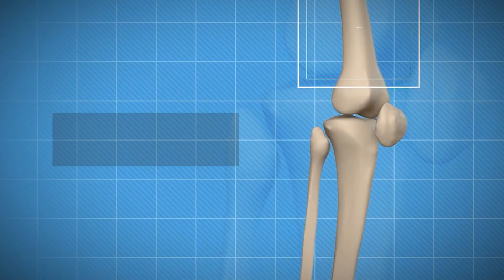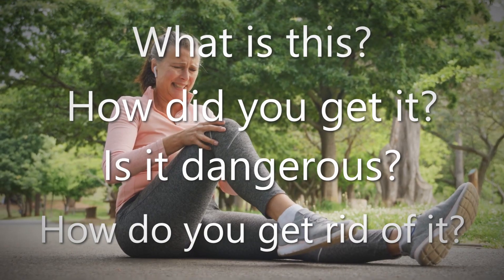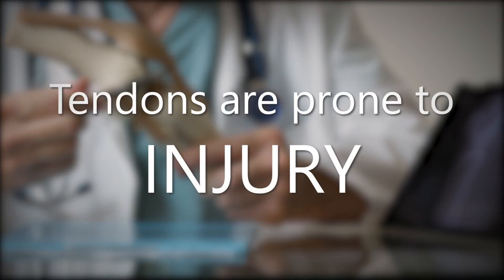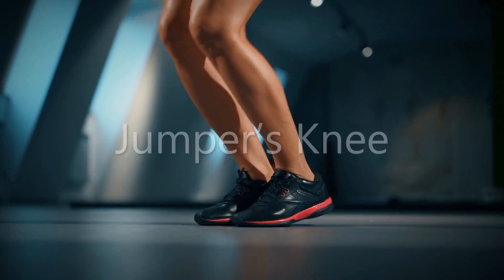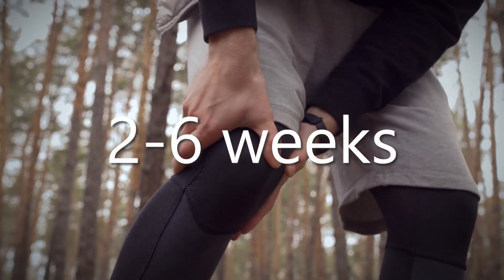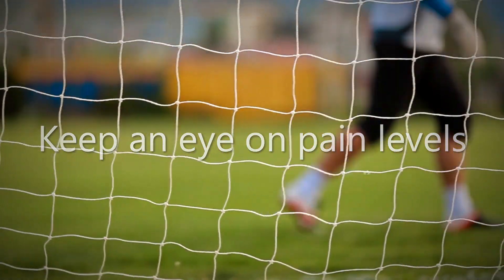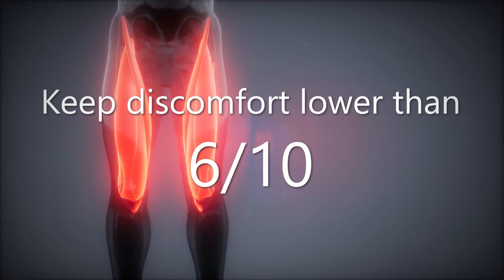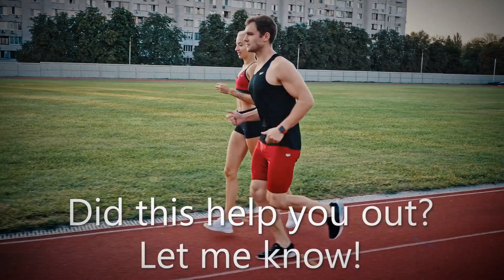The Bottom Of My Knee Cap Is Really Sore. Should I Go To The Doctor? How Do I Fix This On My Own?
It doesn’t matter whether you’re 19 or 91, dull achy knee pain is something you very well might encounter. This particular pain known as patellar tendinitis is localized below the knee cap and tends to flare up when you put pressure on it via, running, squatting, jumping, or doing any other function at the joint. What exactly is this? How did you get it? Is it dangerous? And most importantly how do you get rid of it?

A.J. answers all these questions from a scientific perspective.